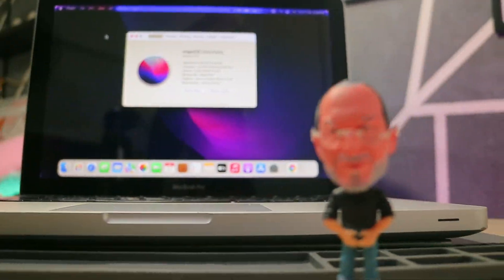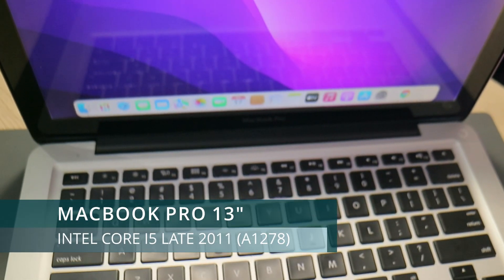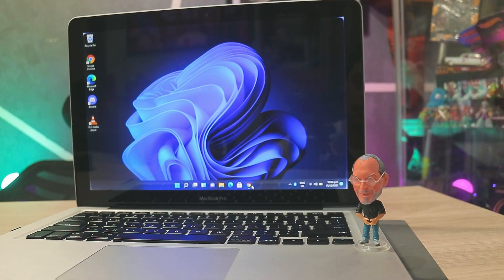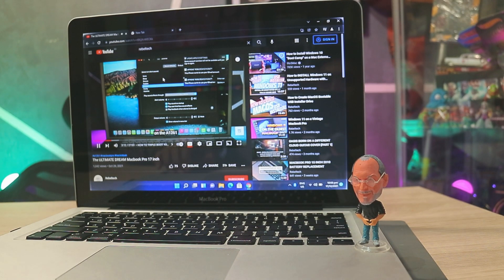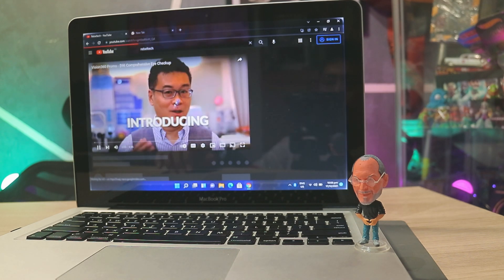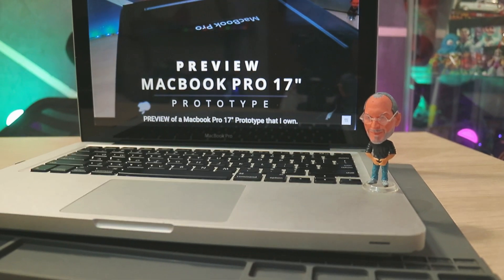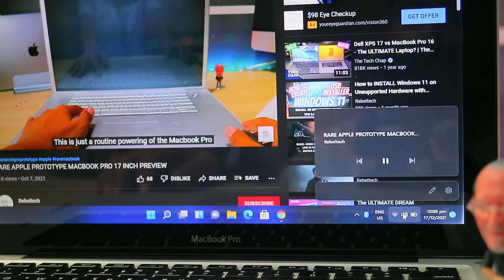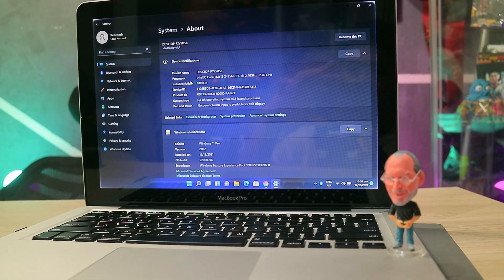MacBook Pro 13-inch 2011: Running Monterey and Windows 11 - How Well Does It Perform?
The Macbook Pro 13 INCH 2011 is a great MACBOOK for those who are new to MACs. This Macbook was released in EARLY and LATE 2011. If you're planning to switch from Windows laptop to MAC and getting this in 2022, grab an INTEL I7 and the LATE model. I will do a walkthrough guide of this model in the future.

You can check the timestamps below.

How to install MONTEREY on MACBOOK PRO 13 INCH 2011? how to triple boot your MAC? How to run MacOS, Windows and Android on Mac?

Yes I get that Windows 11 will feature Android apps but it's still too early to speculate the stability of sideloading apps or Google Playstore that we want.

Operating Systems:
MacOS Monterey 12.0.1

Specifications:
Macbook Pro 13" LATE 2011 (A1278)
Intel Core i5 2.4ghz processor
INTEL HD 3000 GRAPHICS 512MB
8GB DDR3 RAM

Subtitles/CC:
International subtitles are available and included in this video. Click "CC" button below the video for translation

 ⏱ VIDEO TIMESTAMPS:
0:00 CUSTOM Macbook Pro 13" 2011
0:17 ANDREW GARFIELD THE WEREWOLF LYING ABOUT SPIDER-MAN NO WAY HOME
1:12 WINDOWS 11 PRO 21H2
1:26 ANDROID MODE
1:32 ABOUT WINDOWS 11
4:59 BOOT INTO MACOS MONTEREY
10:23 BOOT INTO WINDOWS 11

prod. malloy x jkei